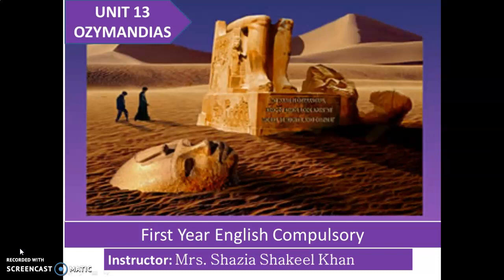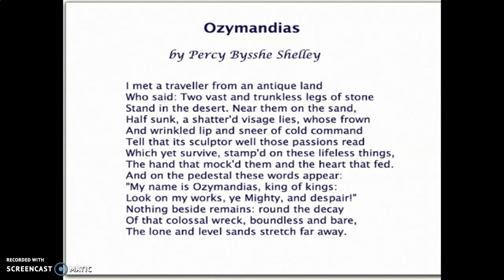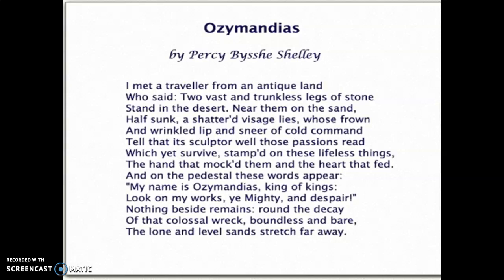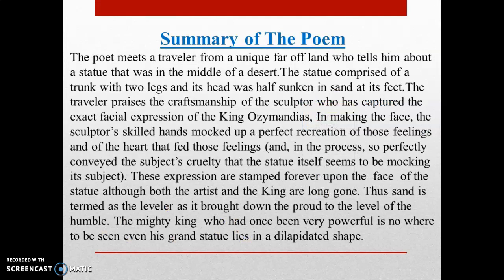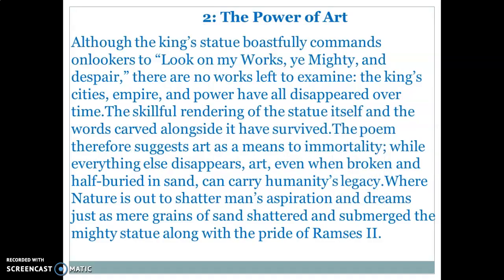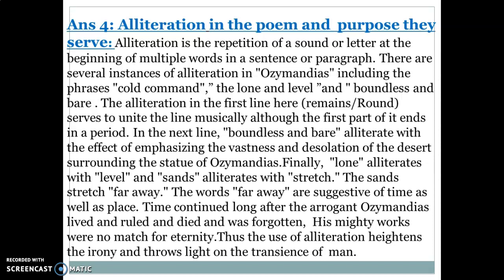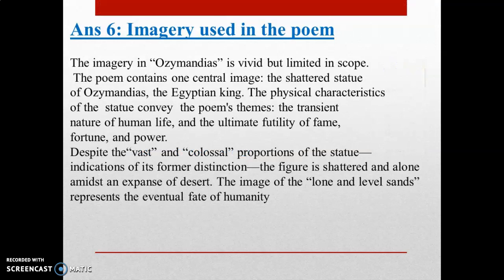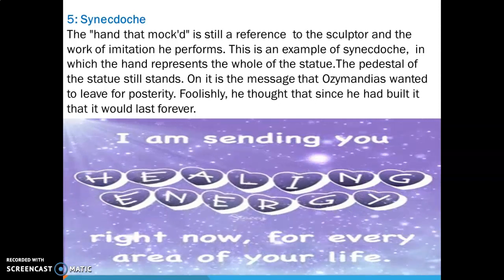First Year Unit 13